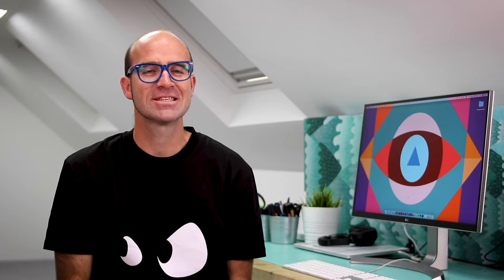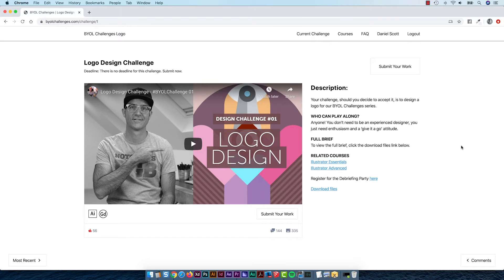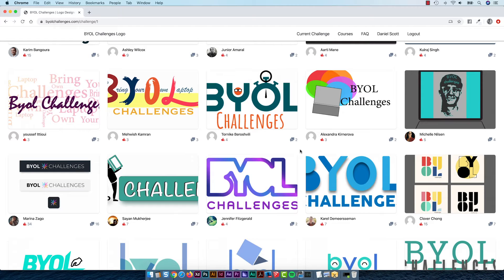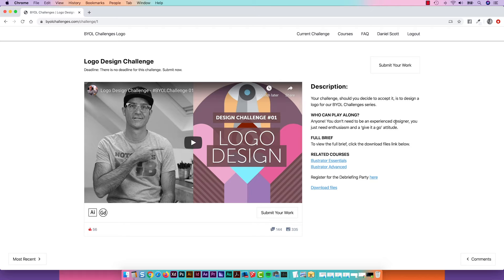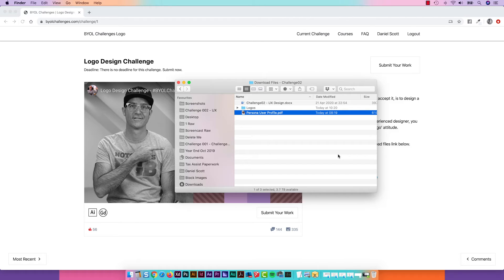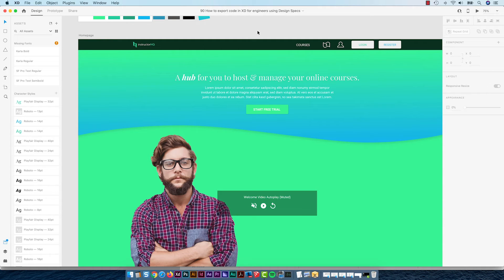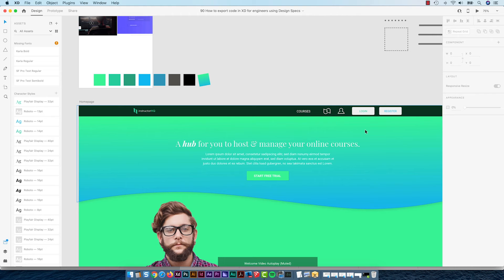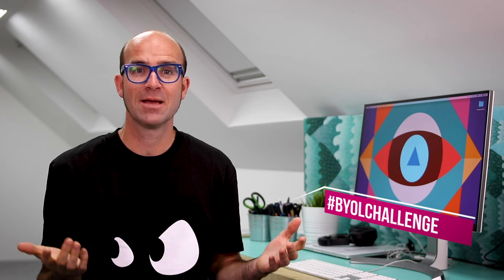UI Web Design Challenge - BYOLChallenge 02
BRIEF
Challenge Number 2 is  to redesign the Challenge Overview Page or all the pages if time permits. The current design of the website is quite simple to allow you creative freedom.
Redesign the site based on the supplied Persona: Jasmine. The persona is in the download files.
Use your own logo for the site if you did the previous challenge. Alternatively use one of the supplied logos which are in your download files. These designers have allowed use of their logo -  just be sure to credit the designer who created the logo you choose. Their names are listed in the download files.
You can leave everything where it is and just redesign the look, fonts & colours. If you’ve got more time I would love you to move things around, add, remove, change the copy, but be sure to keep our persona Jasmine in mind.

Anyone can participate! The challenge is aimed at people new to both the software & to design in general. No web design or UX design experience is necessary, you just need to be willing to give it a go.

HOW LONG SHOULD I SPEND ON THE CHALLENGE
How long is a piece of string? Maybe an hour, maybe a day...whatever time you have to spare in your busy schedule.

REMEMBER
This is not competitive! The aim is to improve skills and confidence levels and hopefully pop some nice creative pieces into our portfolios.

- Dan